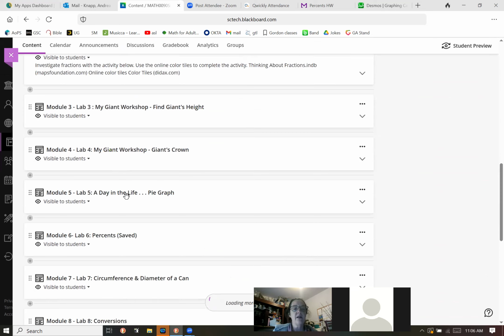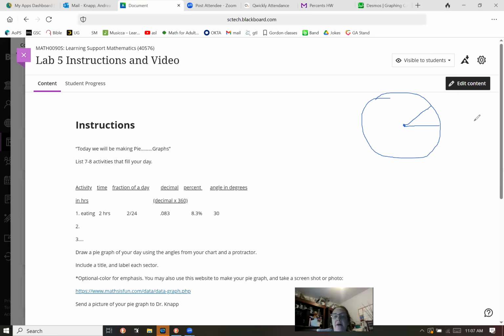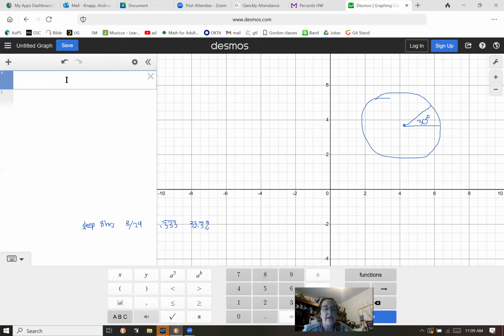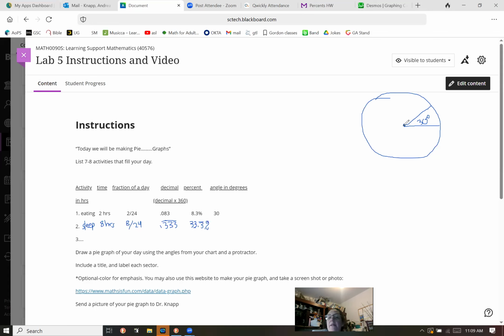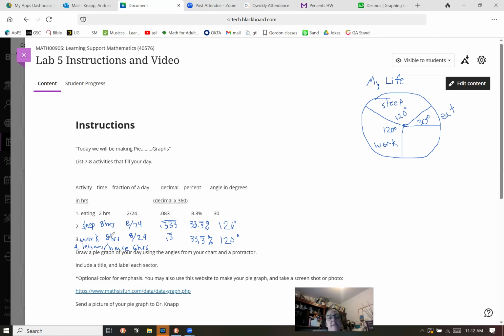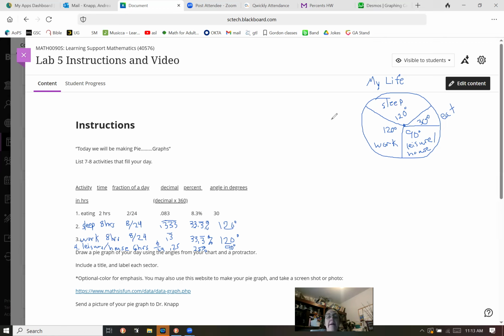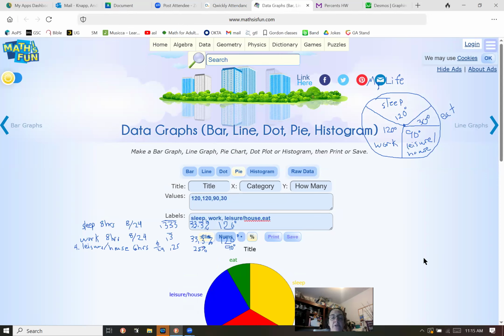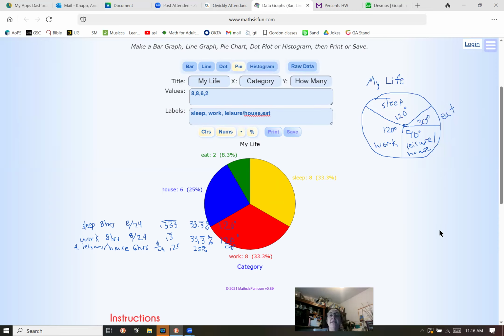A Day in the Life-Pie graph on Math is Fun